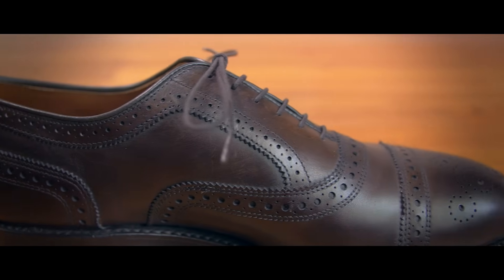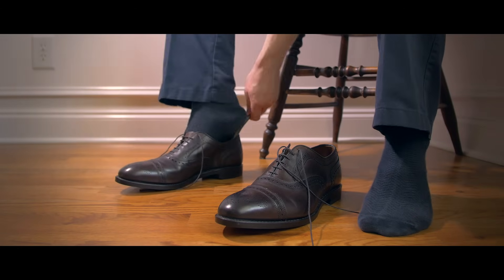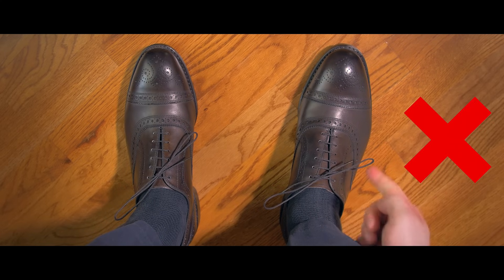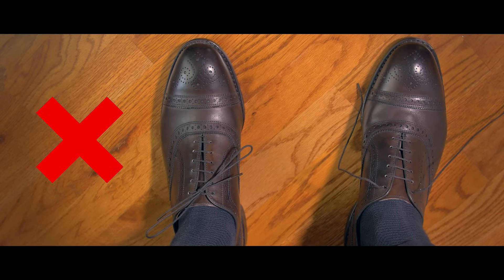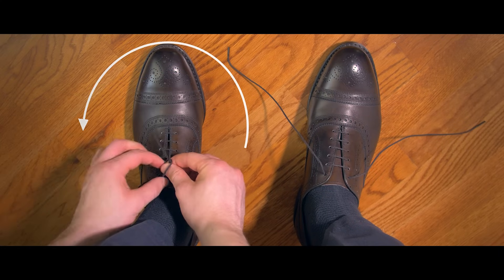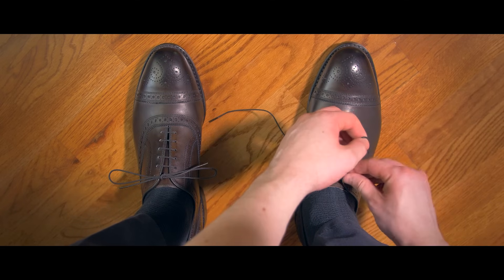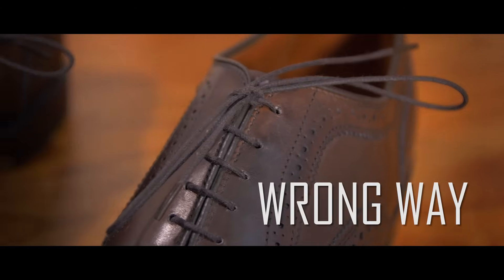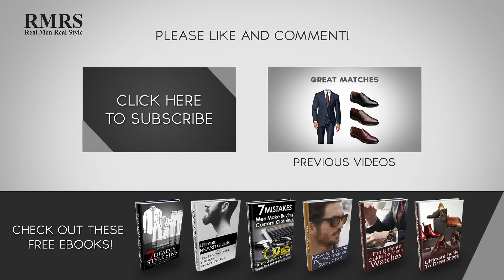How To Tie Dress Shoes Correctly | Right Vs Wrong Shoe Tying Video | Men's Footwear Style Tip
Had some fun with this one! Let me know what you think of the new video style!

- Click Here For The Full Infographic on How To Tie Your Shoes Correctly